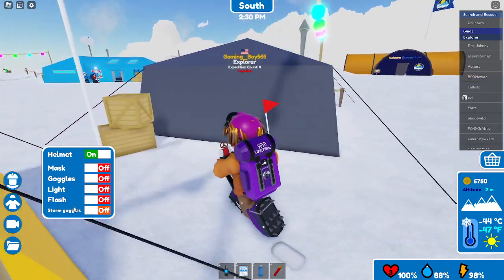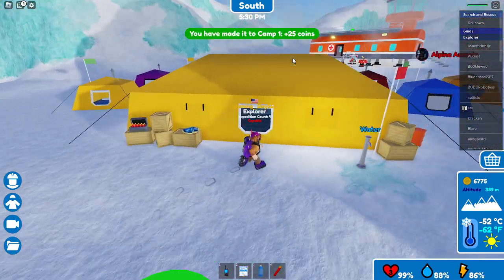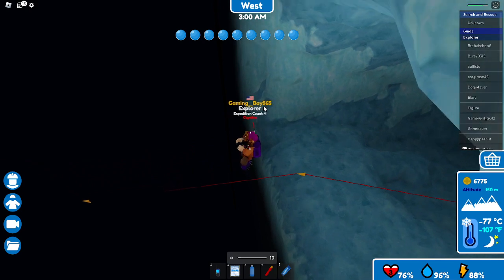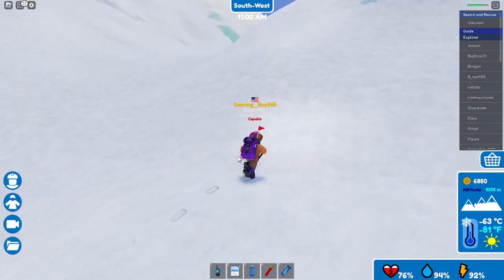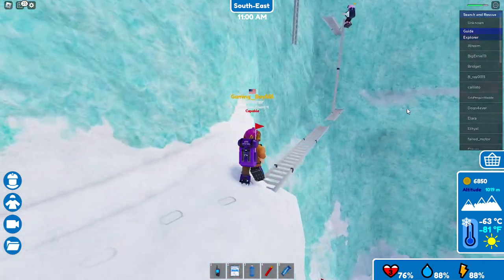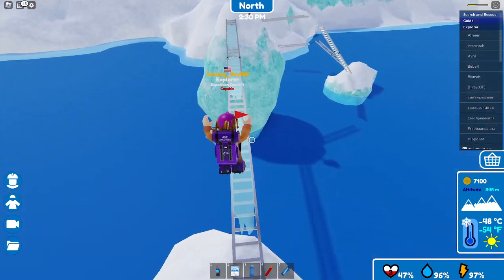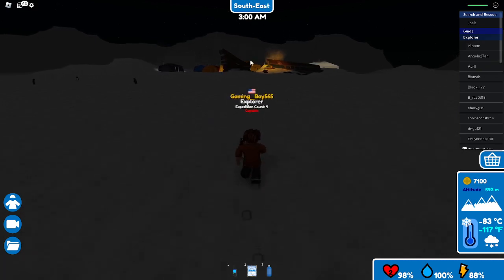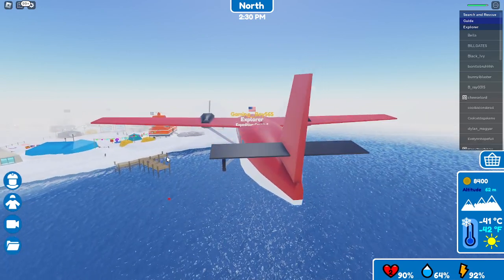Beginner guide to Expedition Antarctica (FULL GUIDE TO WIN) With timestamps!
There will be no advanced paths used, check out this video instead to see the ADVANCED method
LINK: Not here right now, will be tomorrow though! (IF I REMEMBER)

Chapters/timestamps:
Intro - 00:00
Gear up - 00:30
Going to camp 1 - 1:08
Got to camp 1 (refill stats) - 5:50
Going to camp 2 - 6:10
Got to camp 2 (refill stats) - 12:51
Going to camp 3 - 13:45
Got to camp 3 (refill stats) - 24:30
Going to camp 4 - 24:48
Got to the final camp, number 4 - 31:02
Get to the SouthPole! - 31:49
WIN THE GAME! - 35:10
IMPORTANT NOTES - 35:45
Outro - 37:29